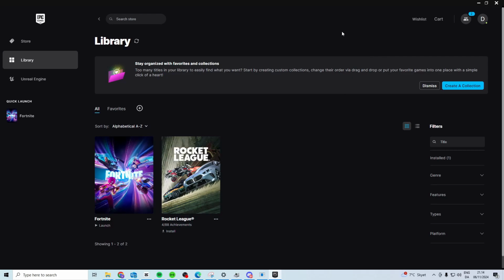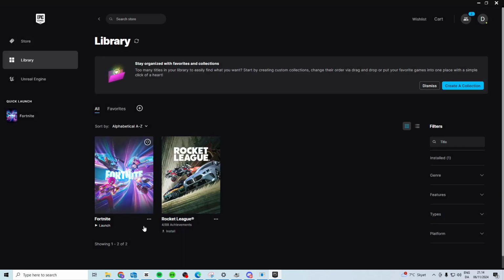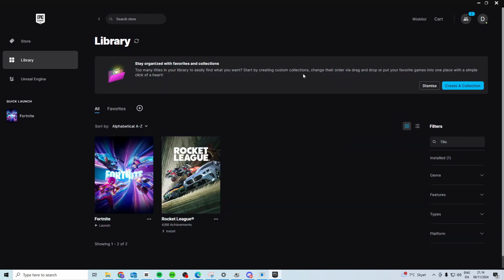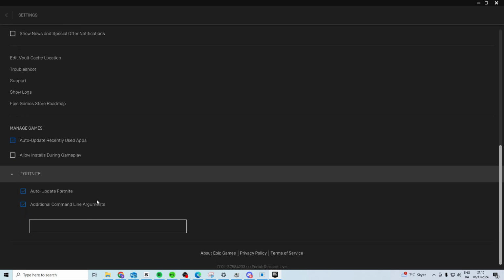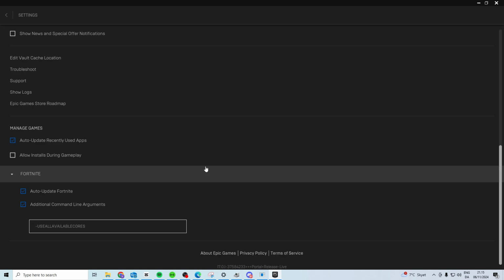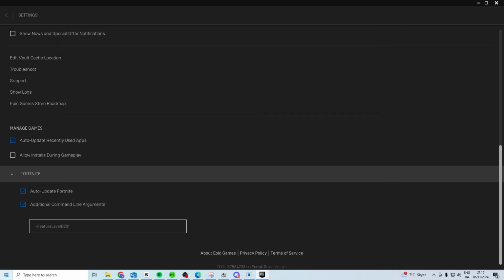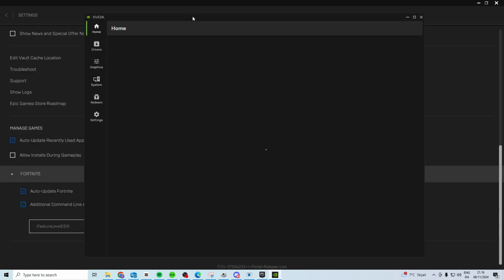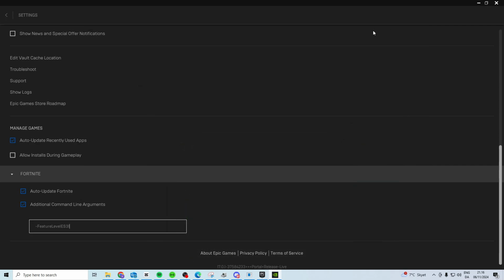How To Fix Fortnite Crash Reporter - Fortnite Has Crashed Error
In this video I'll show you how to easy and fast fix fortnite crash report error and fortnite has crashed error code in Fortnite on Windows 10/11 on Laptop & PC. The method is very simple and clearly described in the video. Follow all of the steps & see how to solve Fortnite crash "We're very sorry this happened and we are working towards preventing it in the future."